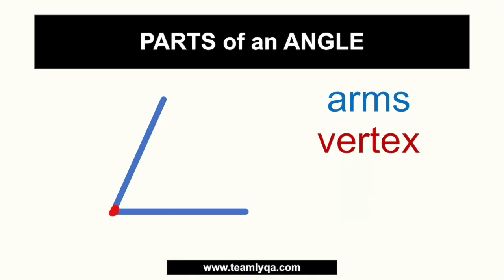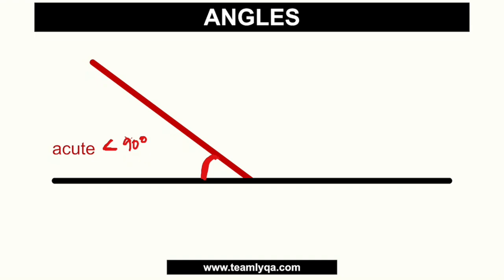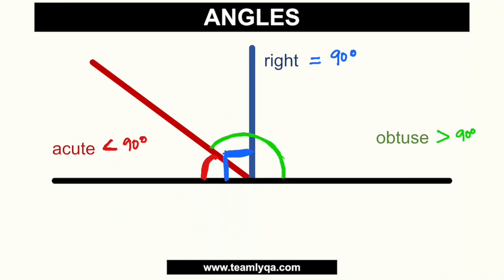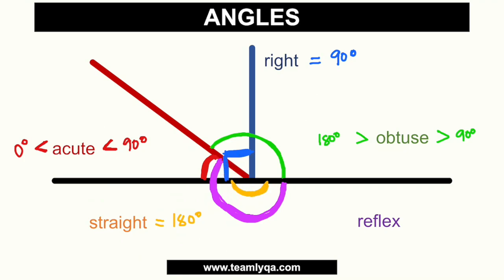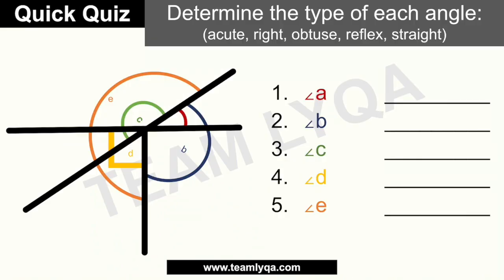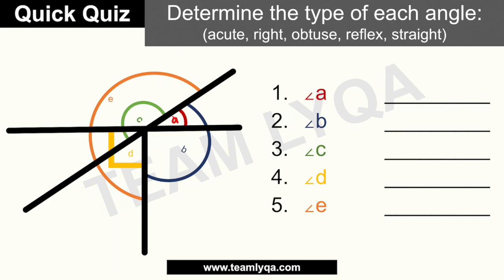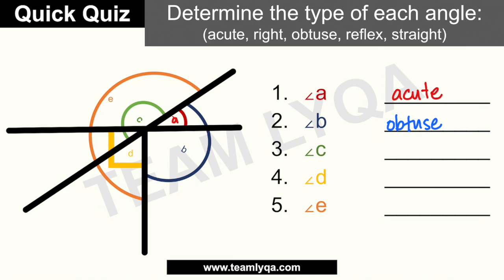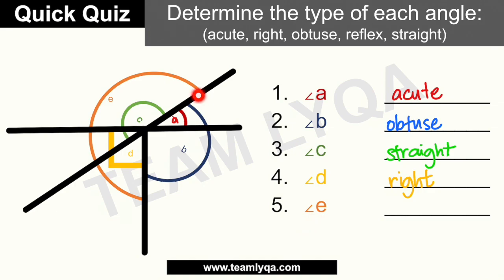Parts and Types of Angles | CSE and UPCAT Review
What are the parts of an angle and what are the different types of angles?

Happy learning!